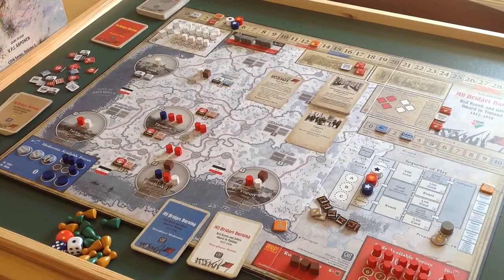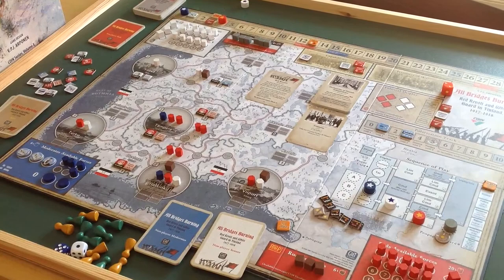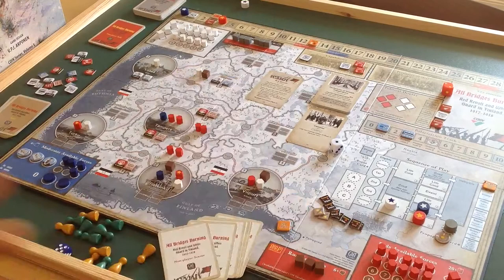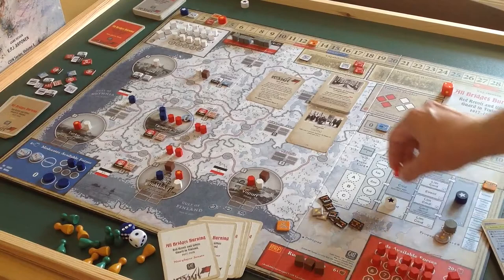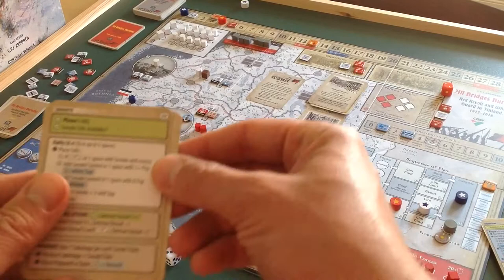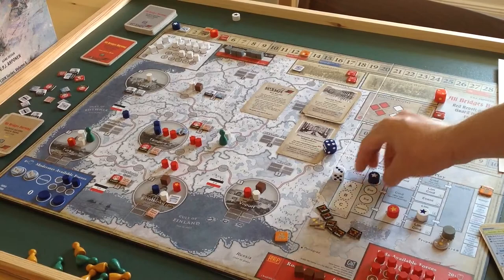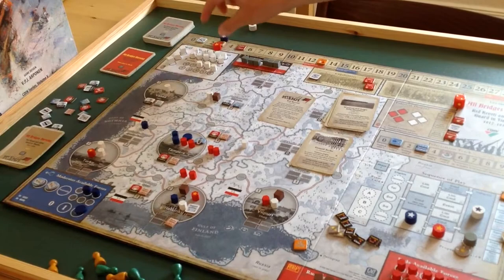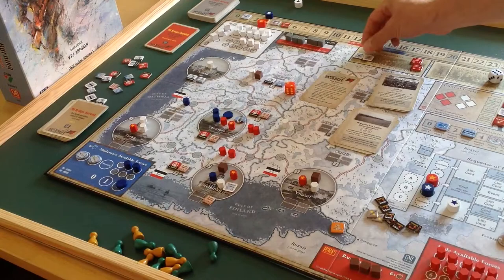All Bridges Burning Solitaire Example of Play Part 1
This is a short video demonstrating the game's solitaire system in action.